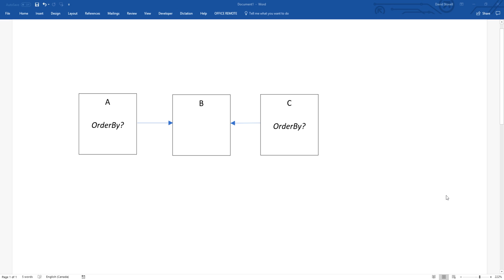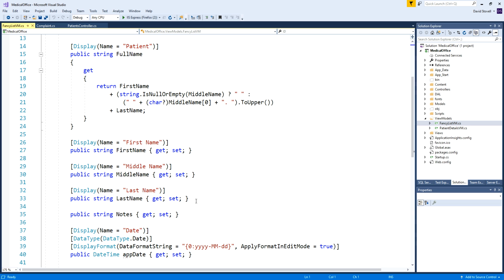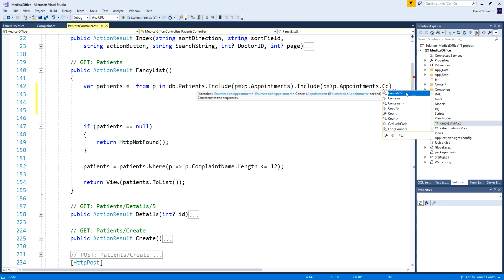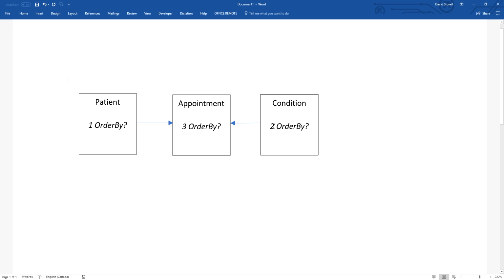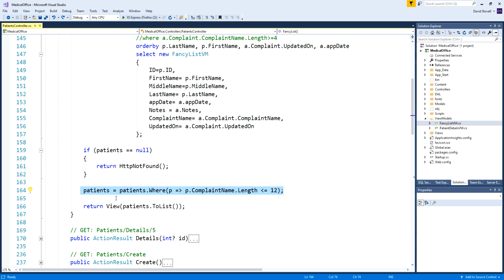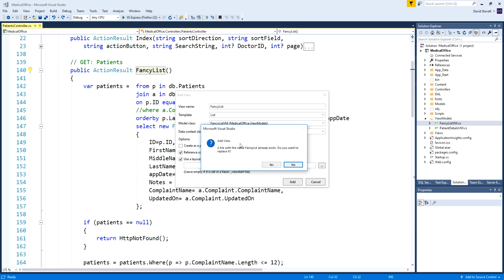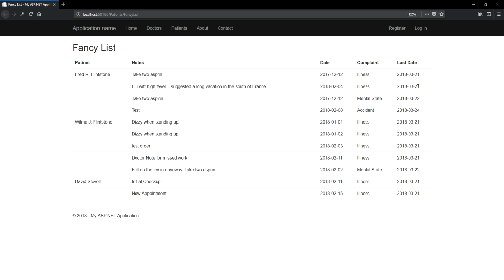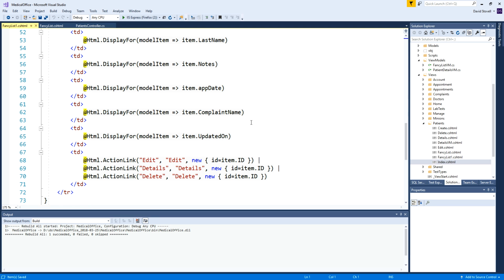W18 P1440 11.1 LINQ Across MtoM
How to filter and/or sort by properties on the other side of a many-to-many relationship using the JOIN clause.